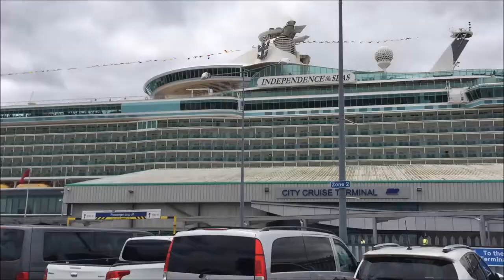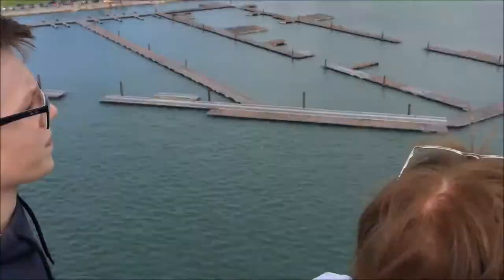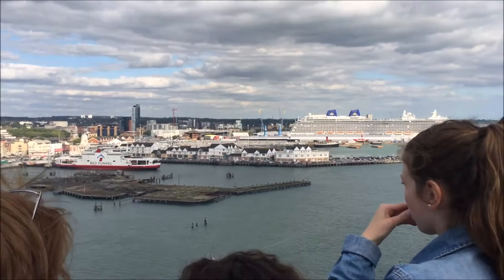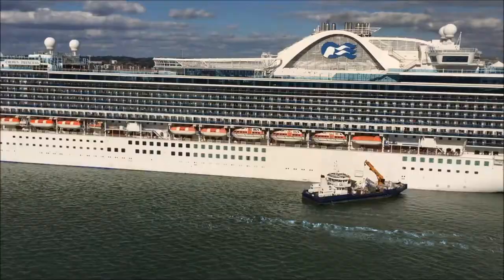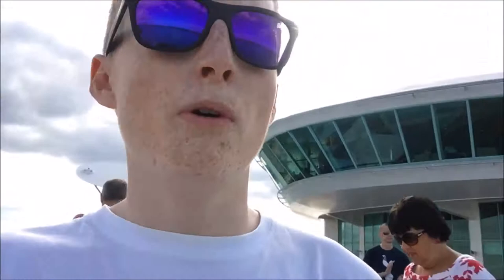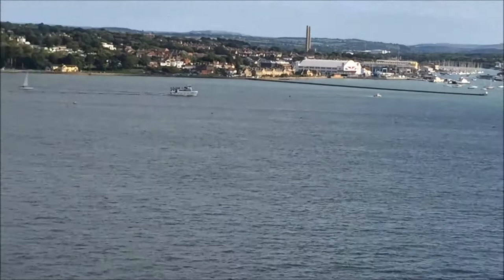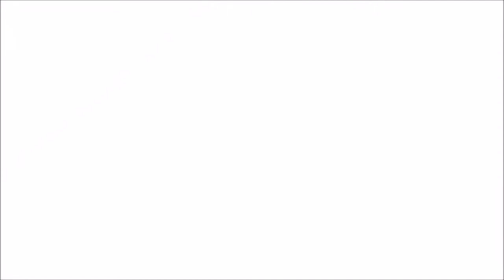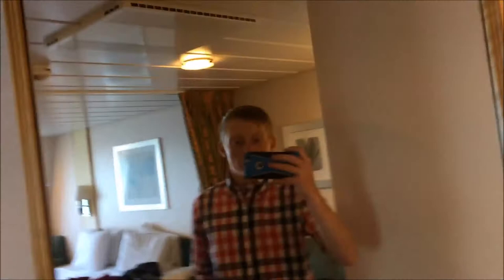Day One Of Cruise Onboard Indendence Of The Seas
Day One of the Cruise